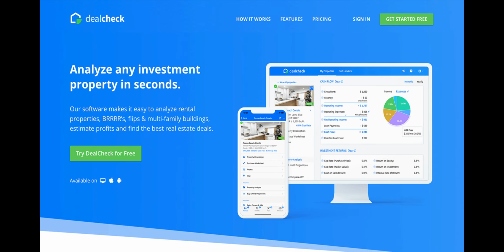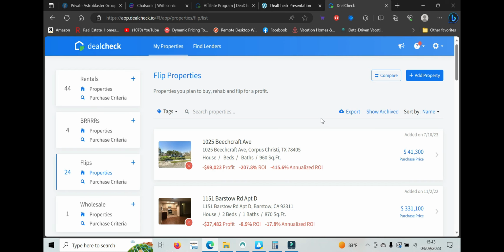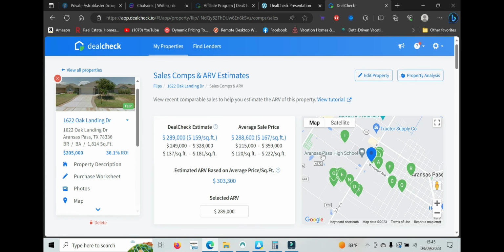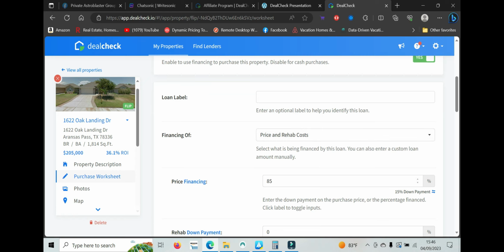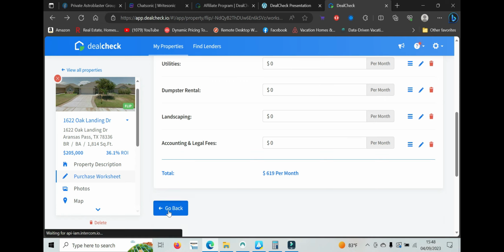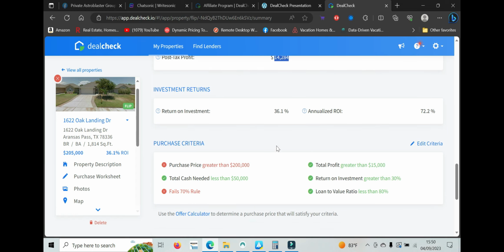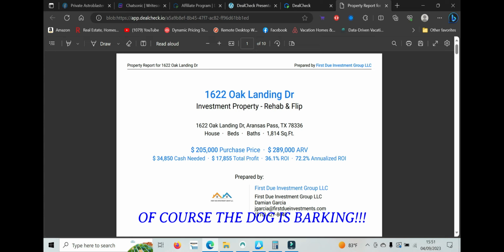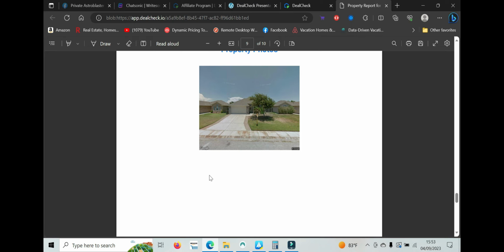USING THE APP DEAL CHECK! FOR PROPERTY ANALYSIS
In this comprehensive video guide, you will learn all about using the app Deal Check for property analysis, a crucial tool for anyone interested in real estate investing. This video provides step-by-step instructions on how to maximize the app's features to streamline your investment process and make well-informed decisions.

Whether you're a seasoned pro or new to real estate investing, Deal Check is an incredibly useful tool, offering comprehensive property analysis capabilities right at your fingertips. And this video will show you exactly how to use it to your advantage.

We'll delve into the features of the app, from entering property details, understanding the calculations, and interpreting the results for both rental properties and house flipping projects. These insights will prove invaluable whether you're looking to diversify your portfolio, find your next investment property, or simply want to understand property valuation better.